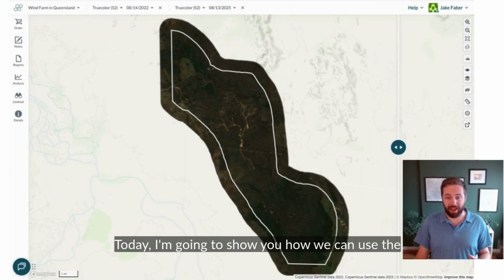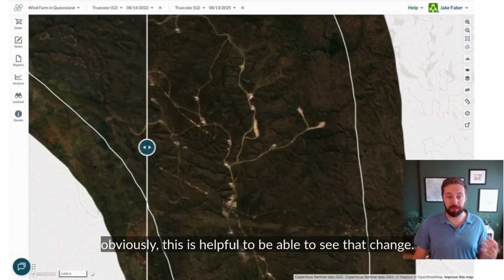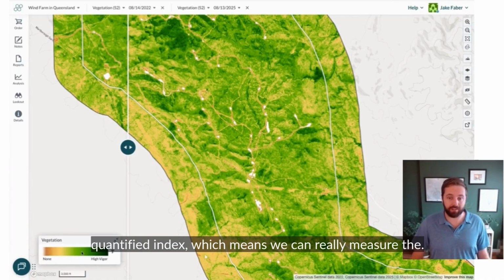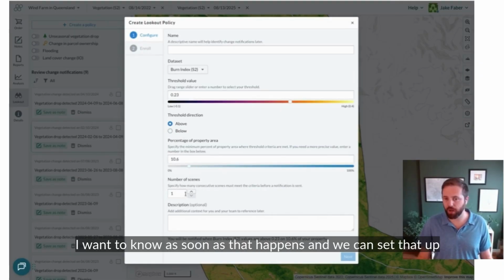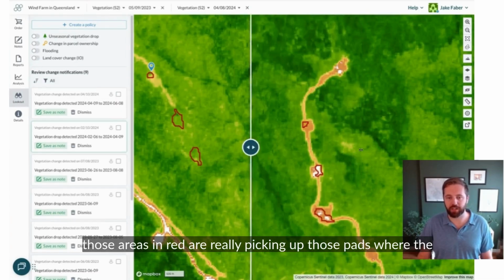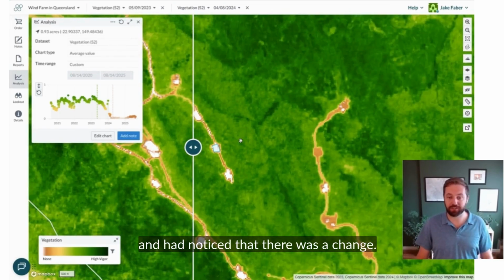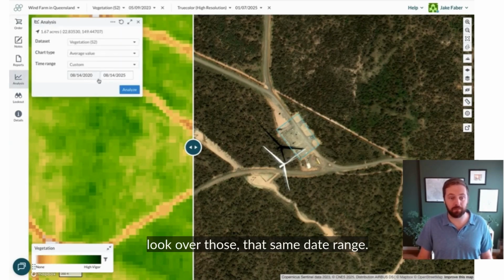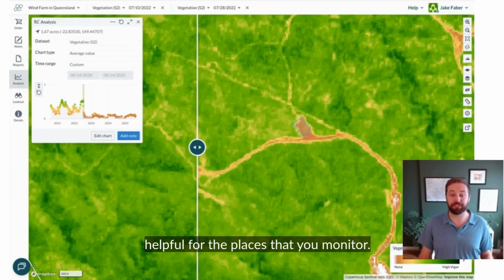Monitoring wind farm development with Lens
For environmental agencies and organizations managing land, tracking industrial development across protected and sensitive landscapes is essential for conservation efforts and regulatory compliance. Tracking the timing and progress of development has traditionally required extensive field surveys and keeping a constant eye on what's happening on the ground, but automated change detection in Lens offers a proactive approach to streamline this process and ensure timely responses to threats from development.